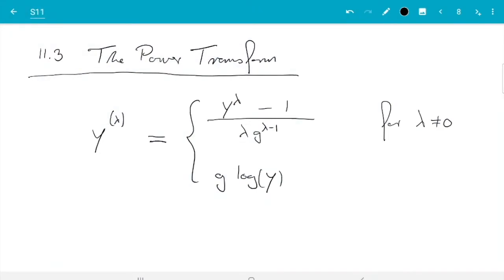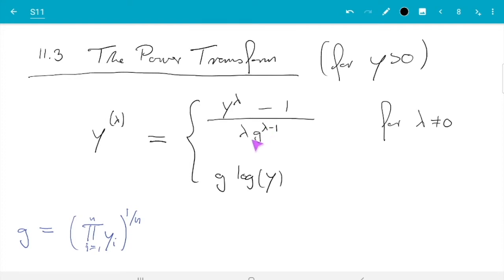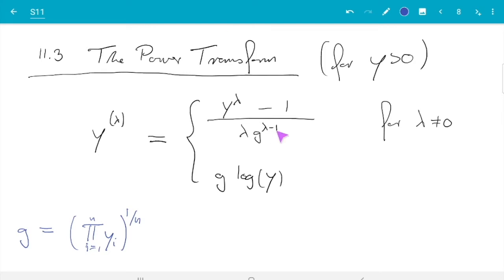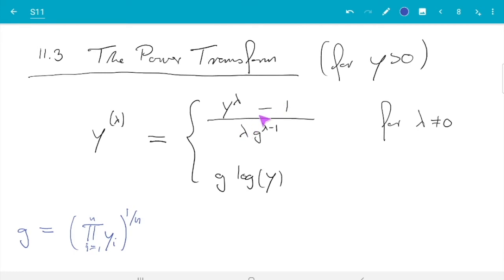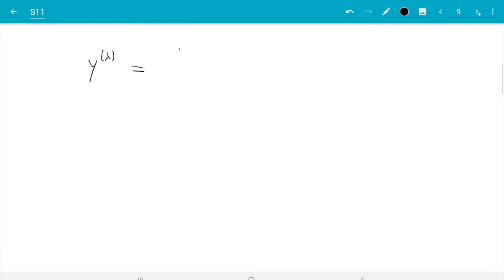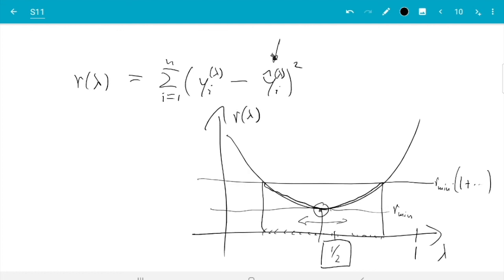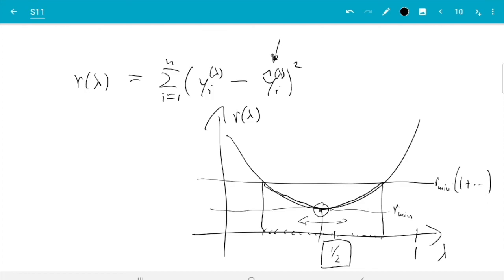MATH3714, Section 11.3: Power Transforms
In this video we discuss the Power Transform for data used in a multiple linear regression problem.